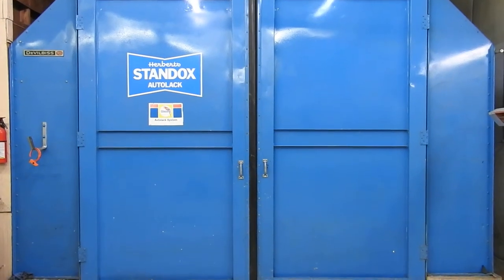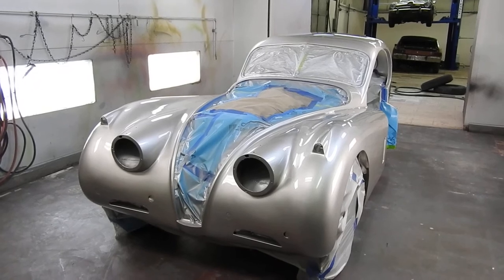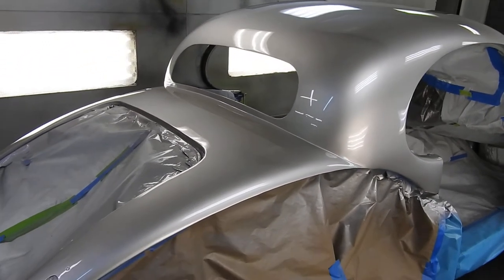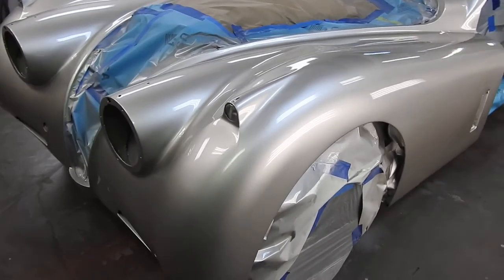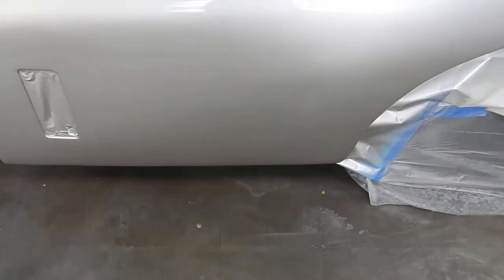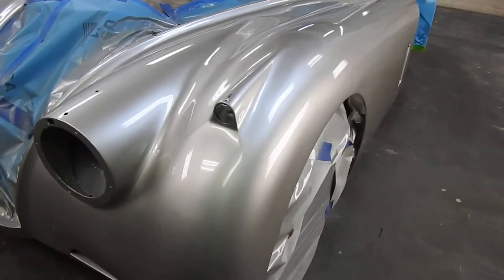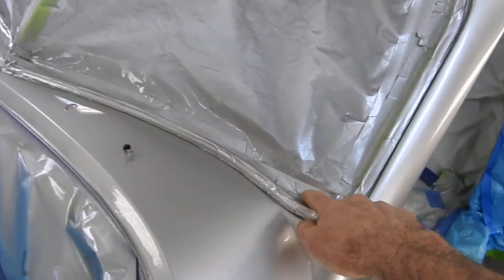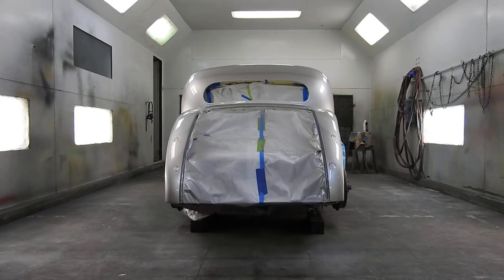Freshly painted Jaguar XK120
My XK120 project is newly painted  after five months of body work.